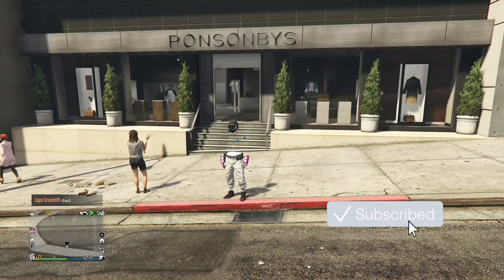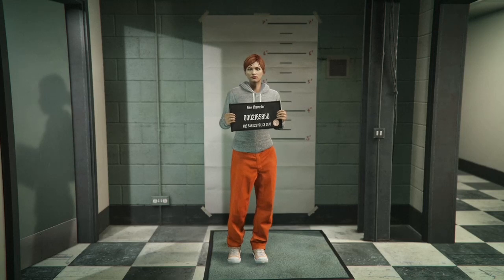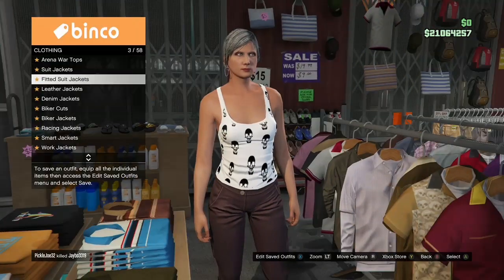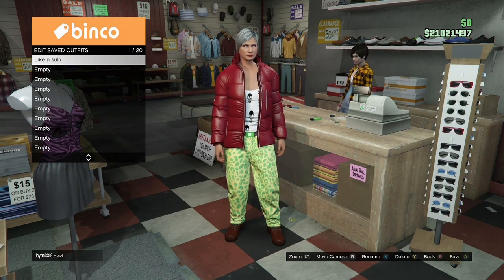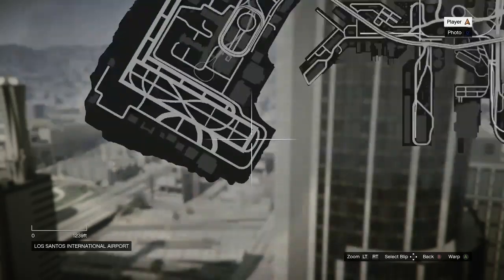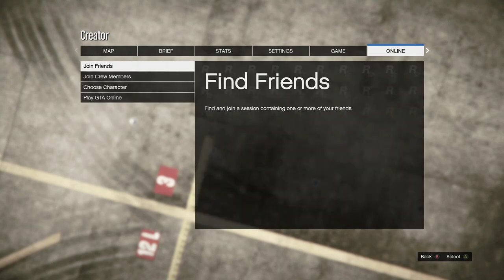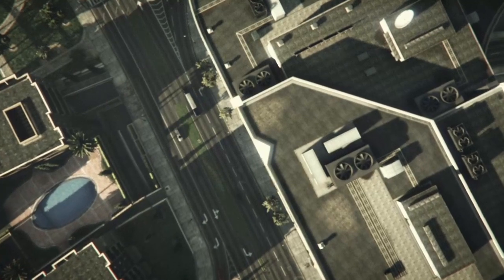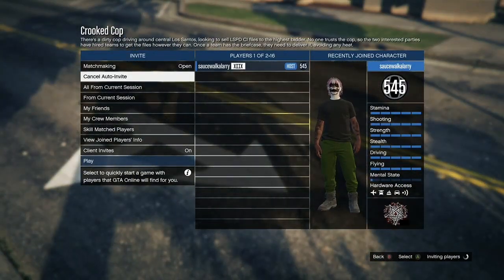GTA 5 Online How To Get A Modded Green Joggers Outfit With Black Jersey (GTA Clothing Glitches 1.51)